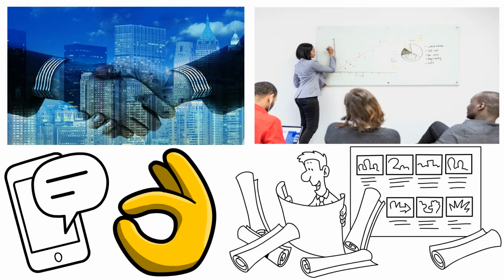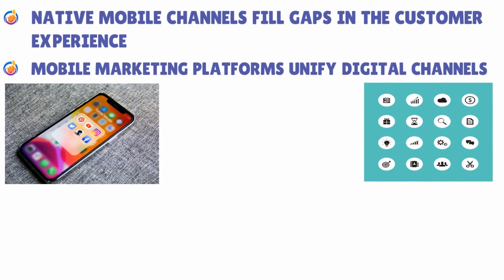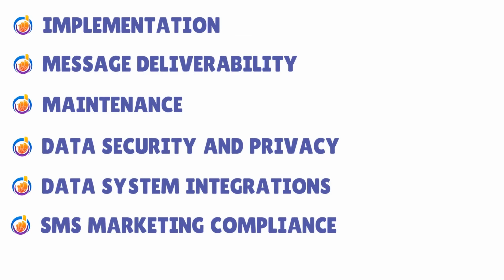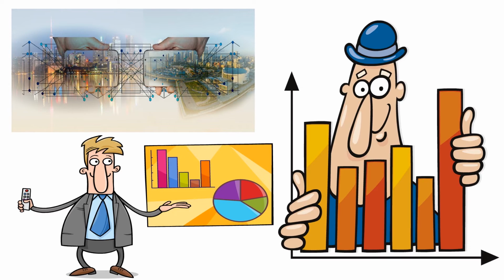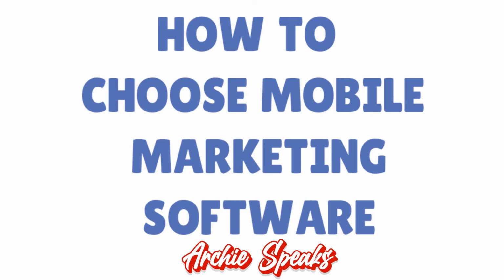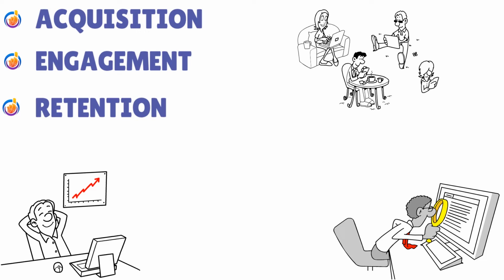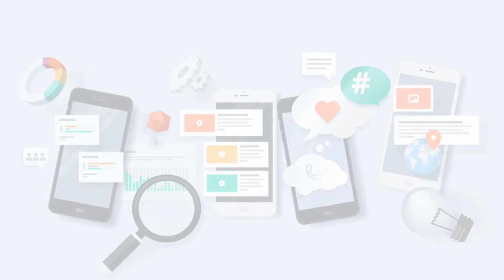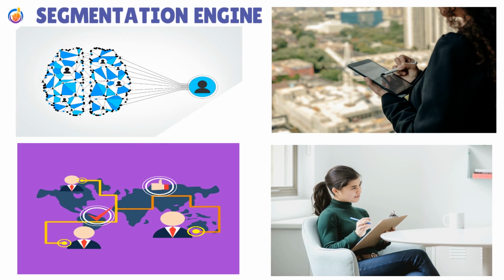🚀How to Pick Mobile Marketing Software - SMS Marketing Secrets Unlocked: The Right Software for You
🚀Discover How Choosing the Right SMS Marketing Software Could Change Everything! How to Pick Mobile Marketing Software - Mobile Marketing Secrets Unlocked: The Right Software for You. Watch.